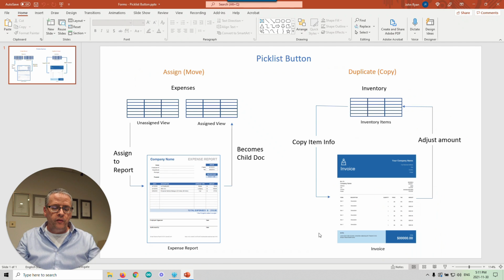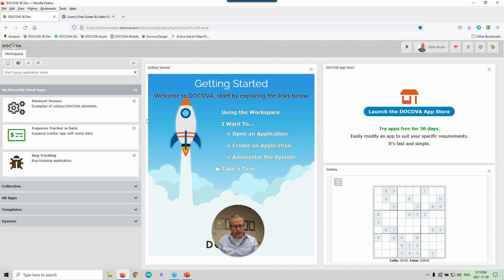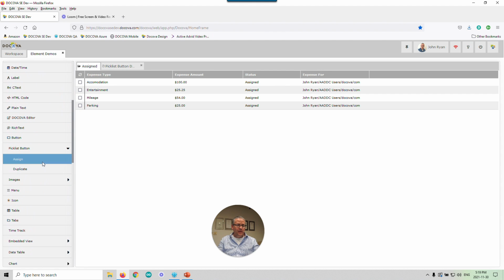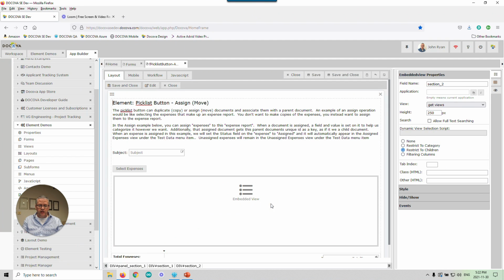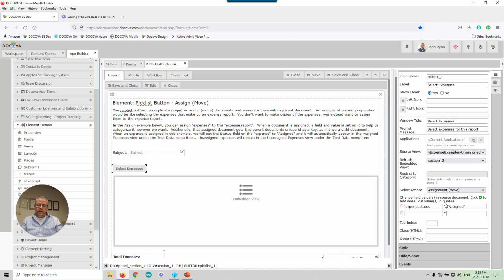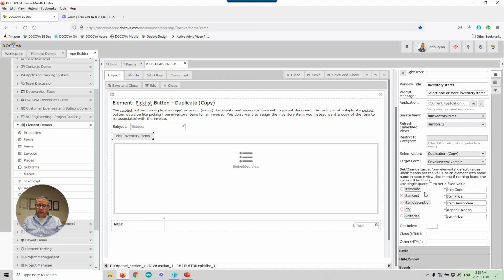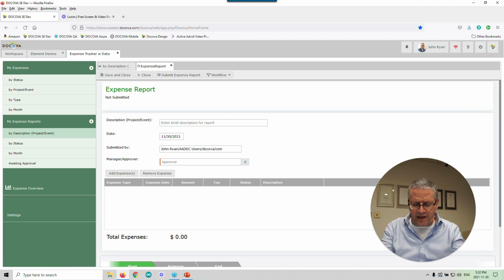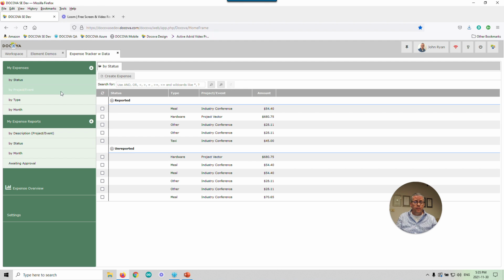FORMS - Picklist Buttons